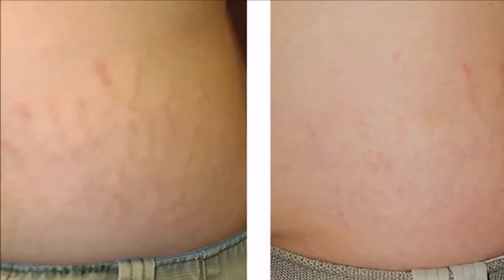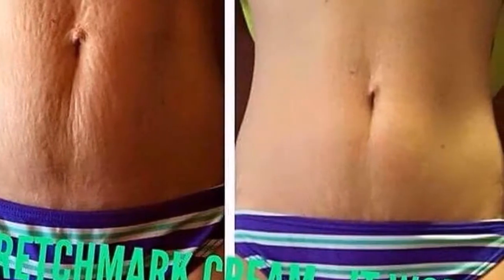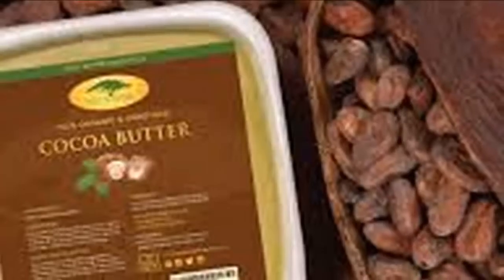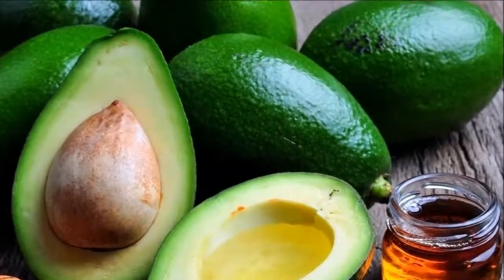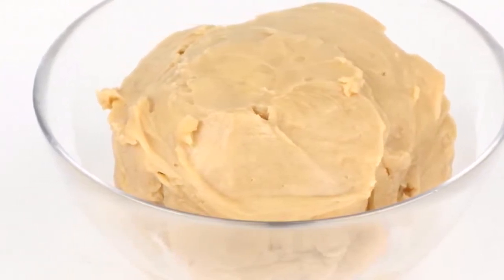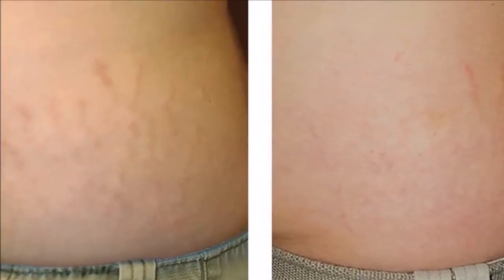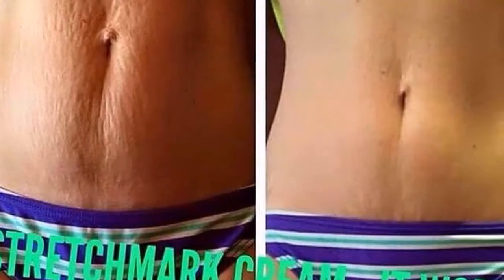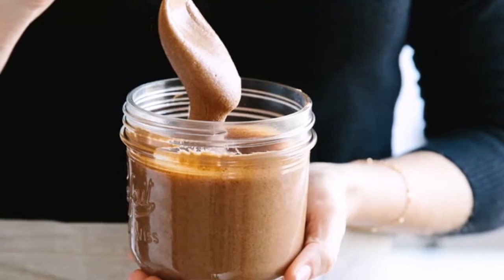Do this and say goodbye to stretch marks on the skin in 15 days